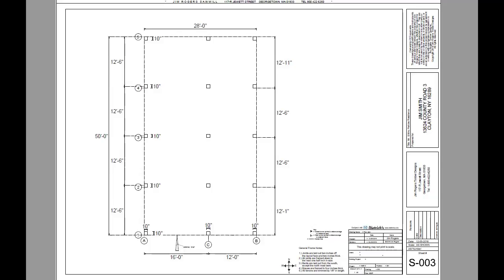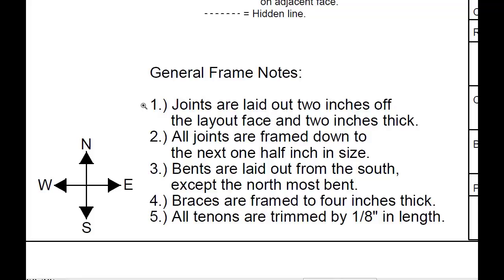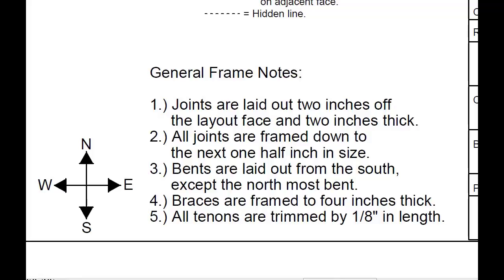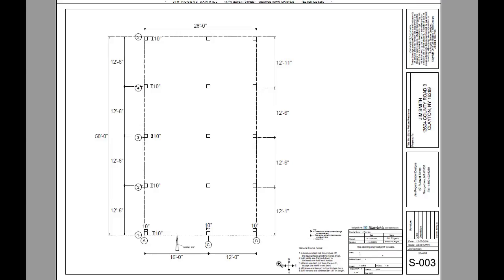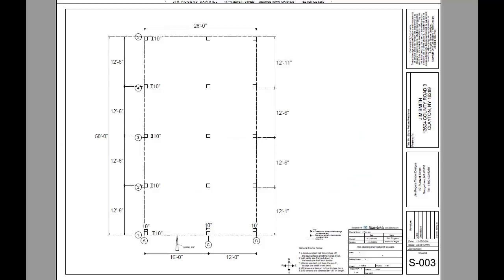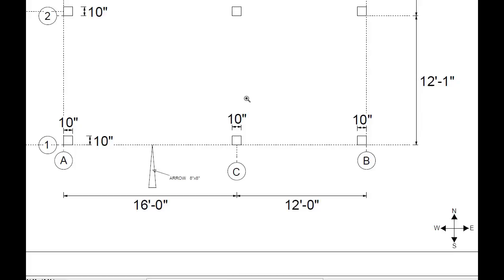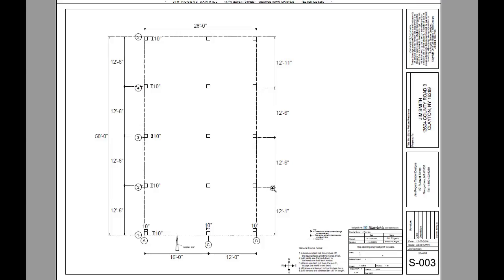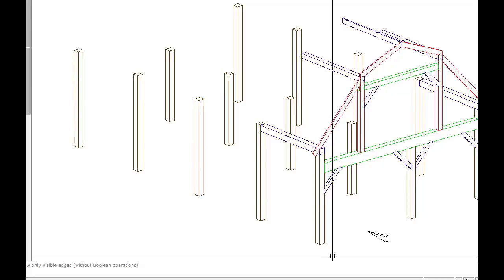Timber Frame design set up tips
A short video to help you understand how to set up some details about your timber frame design process.